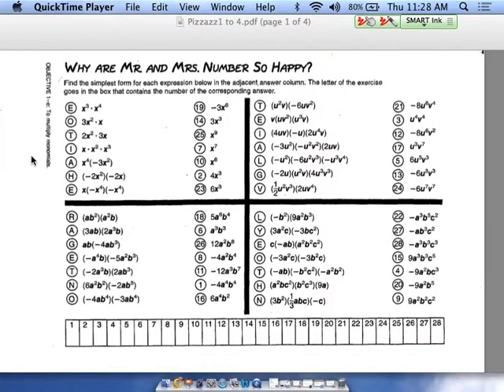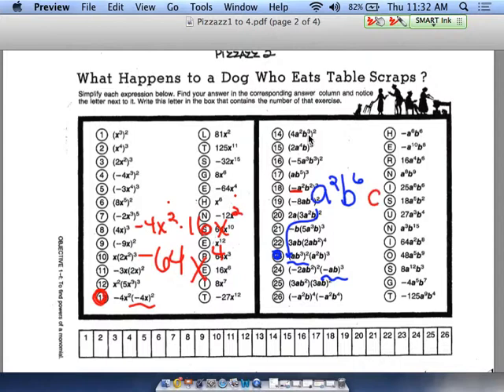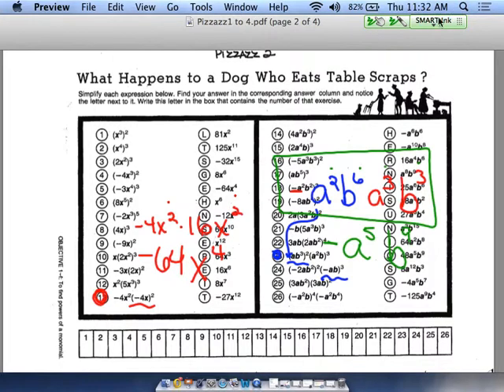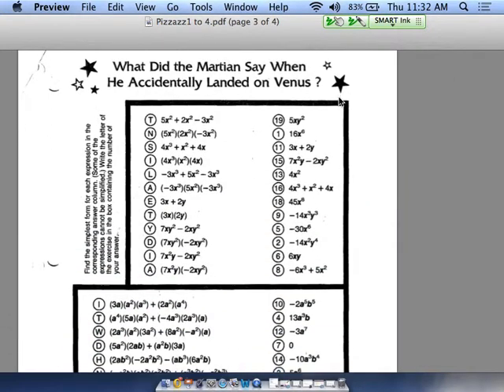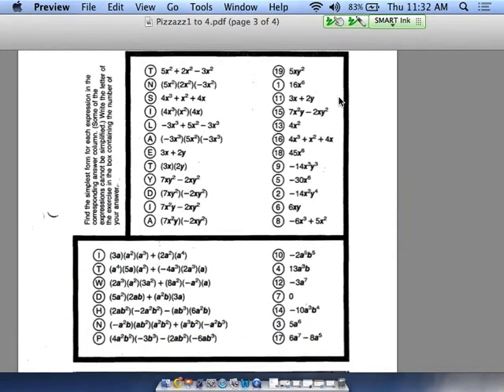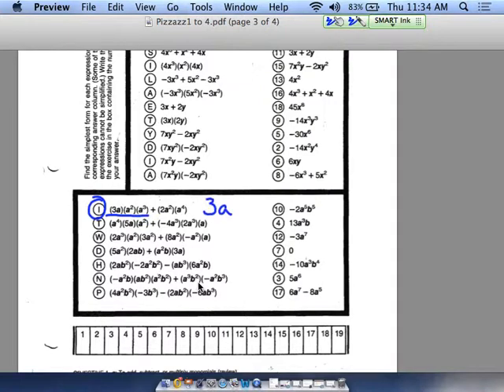Pizz 1 - 3 HW Help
PIzz